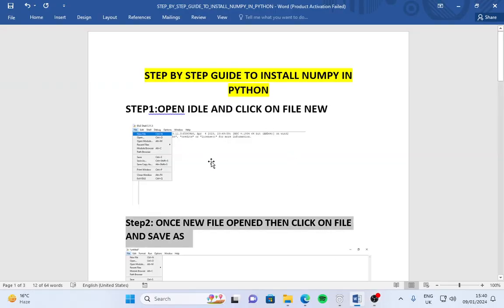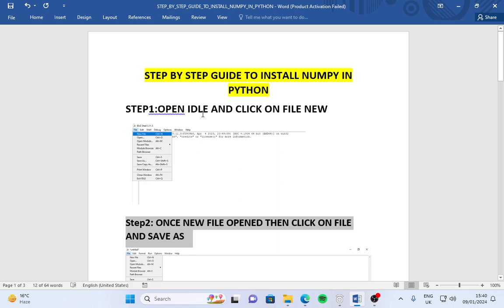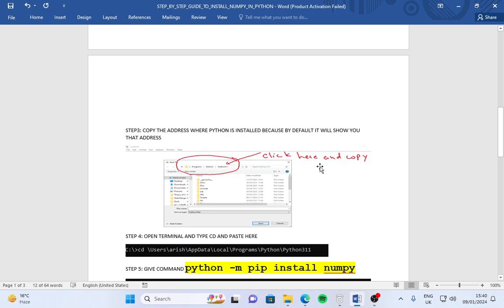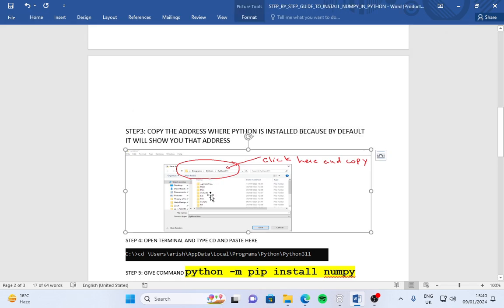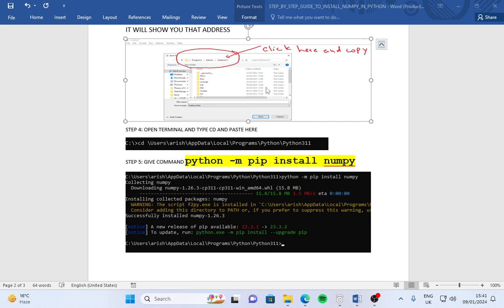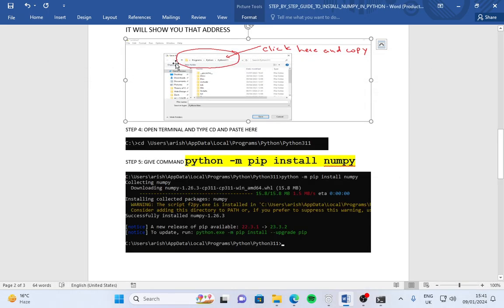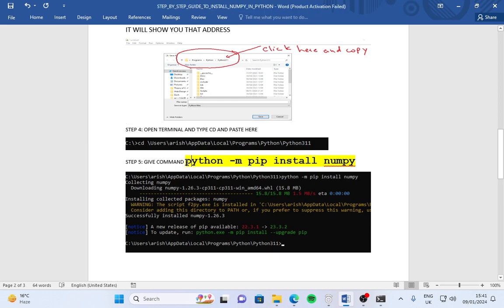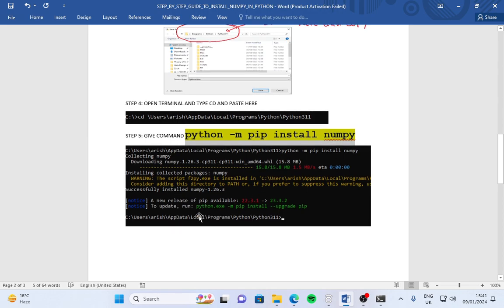How to install numpy in python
Learn how to install NumPy in Python with this simple and comprehensive step-by-step tutorial. NumPy is a powerful library for numerical computing, and having it installed is crucial for data science, machine learning, and scientific computing in Python. Follow along and ensure you have NumPy set up on your system in no time